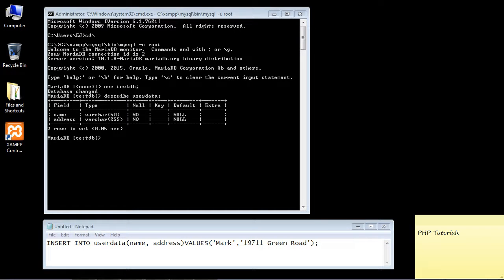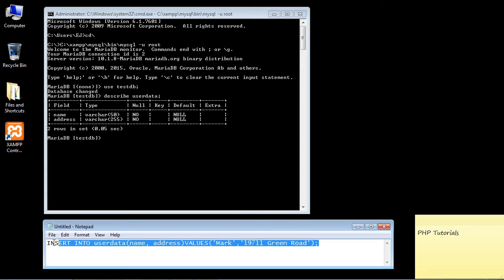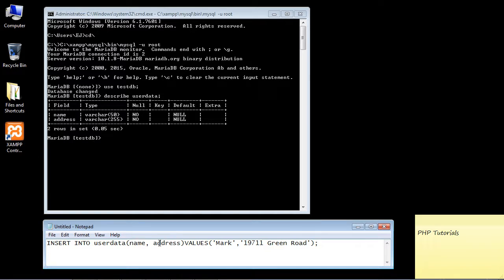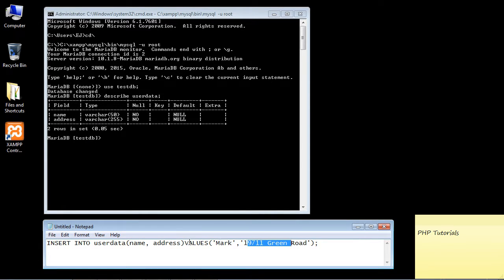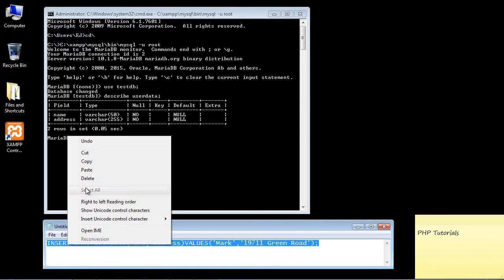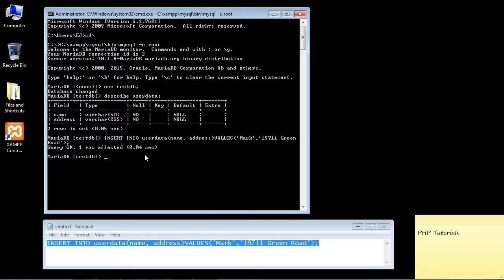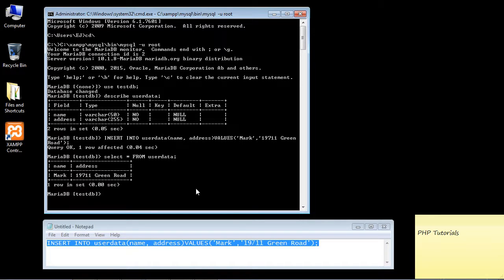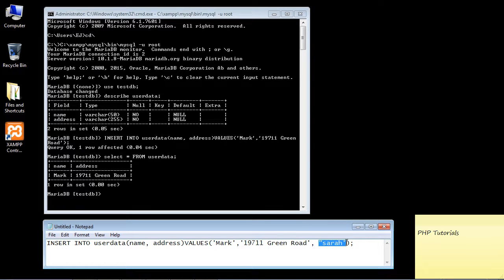PHP Tutorial for Beginners - Insert data into database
In this video we will insert data into our database.

SQL code:

INSERT INTO userdata(name, address)VALUES('Mark','19711 Green Road');